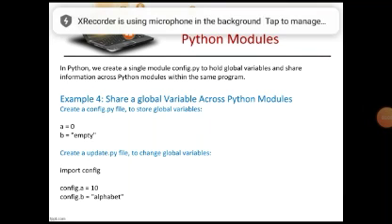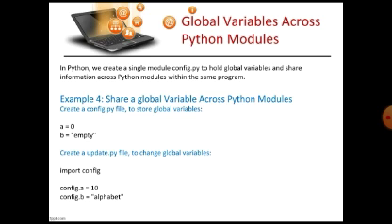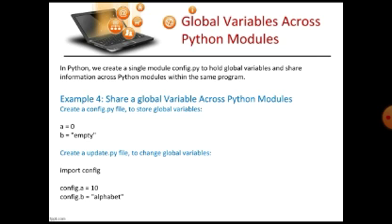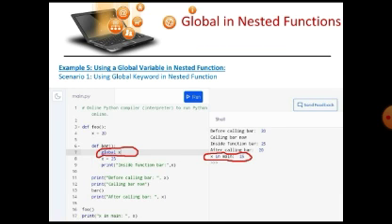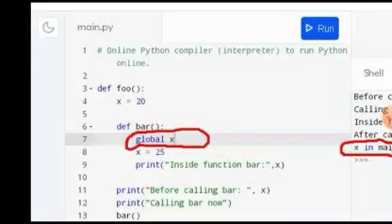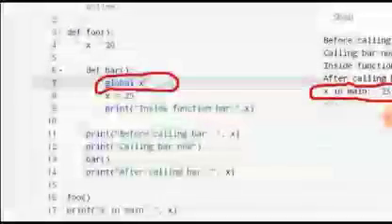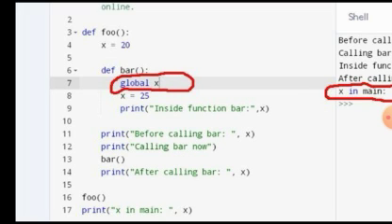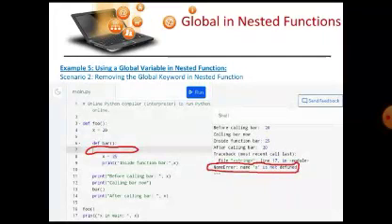Class 12 - Computer Science - Chapter 2 - Functions in Python - Part 3 - by Mrinal Pandey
Sharing global variable across python module, using global variable in nested function